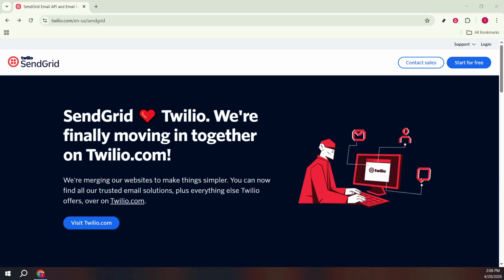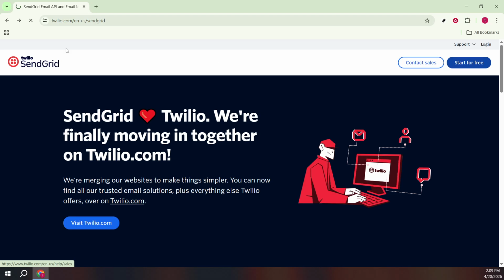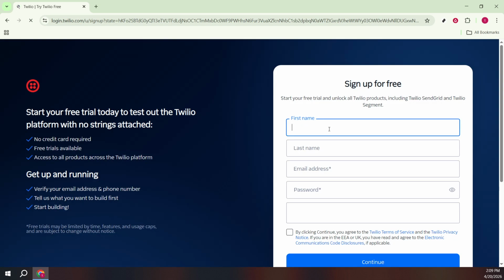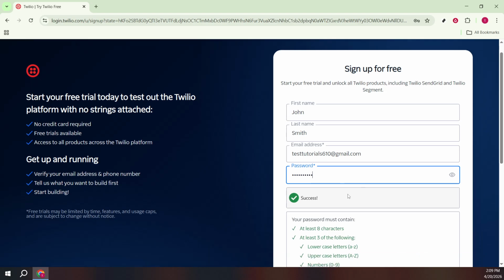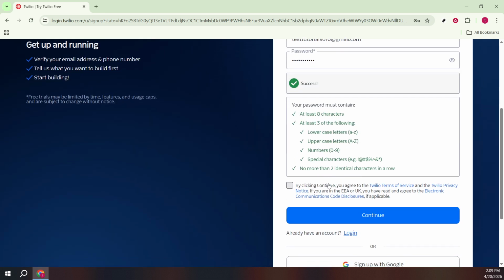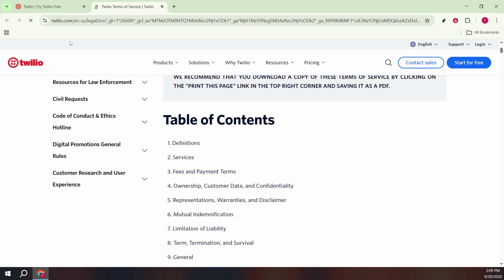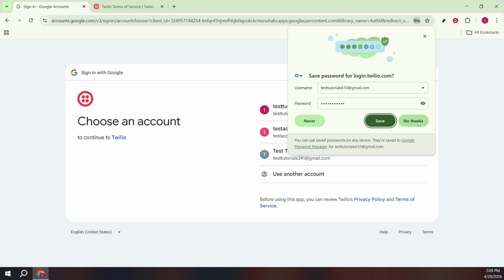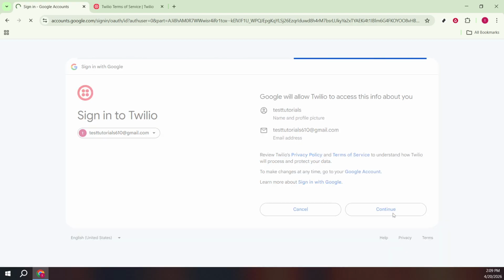How To Create A Sendgrid Account [2026 Guide]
How To Create A Sendgrid Account

In today's video, we cover how to create a sendgrid account, sendgrid signup tutorial, create sendgrid account guide, register sendgrid email service steps, how to use sendgrid, sendgrid beginner tutorial, email marketing platform setup guide, sendgrid account creation tutorial, transactional email service guide, email api setup sendgrid tutorial, productivity email tools guide, sendgrid tips and tricks, business email automation setup, smtp email service sendgrid guide, email delivery platform tutorial